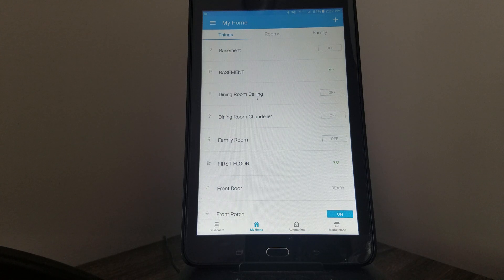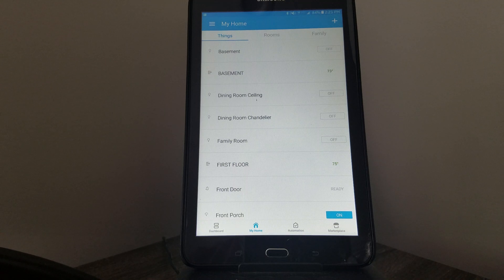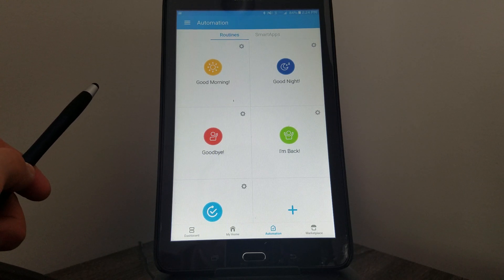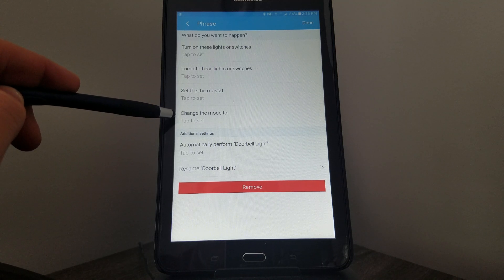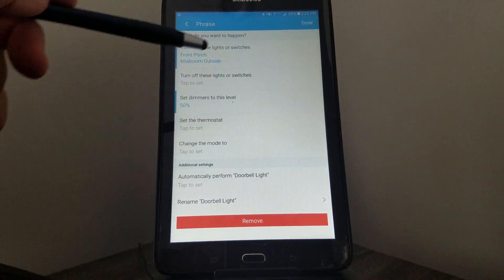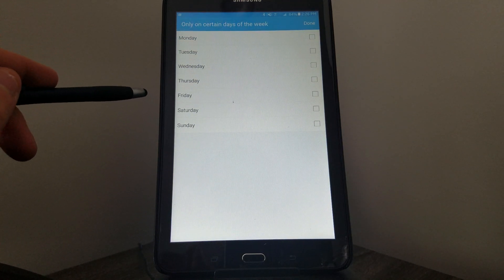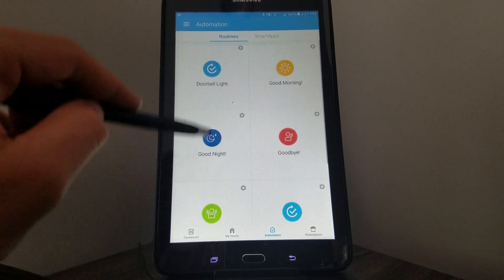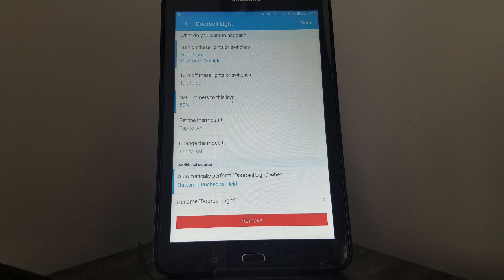How to Turn on Your Lights by Ringing the Doorbell | SmartHome Tutorial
How to turn on your porch lights (or any other home automation) when someone rings your doorbell using the Samsung Smartthings Hub.

This is great if someone is unable to hear the doorbell, you can have the lights go on or off so they know someone is at the door.

Products Used:
Smartthings Hub
Lutron Switch
Ring Pro Doorbell